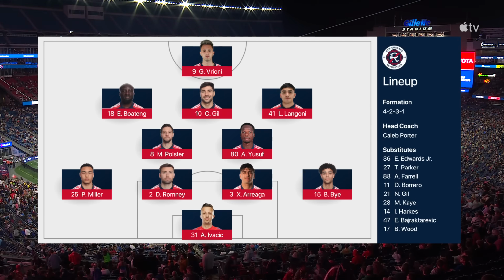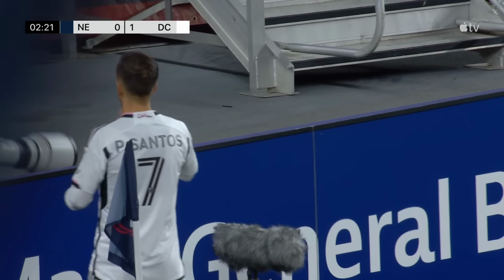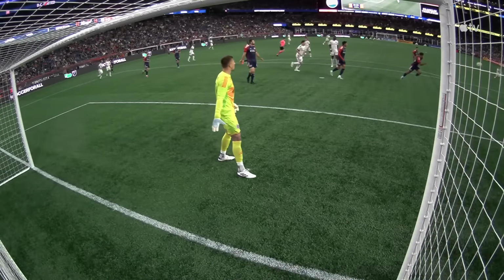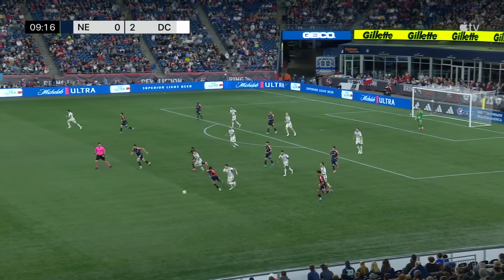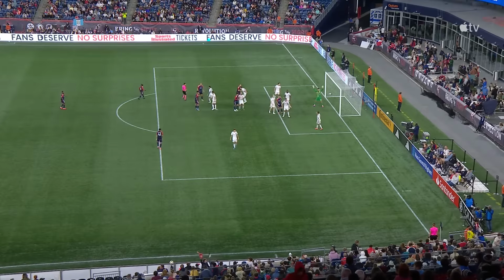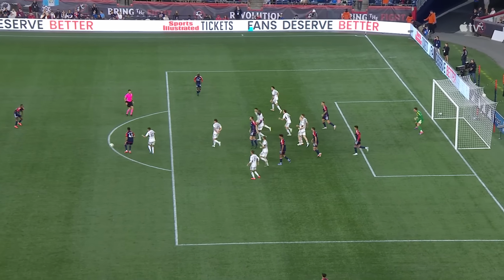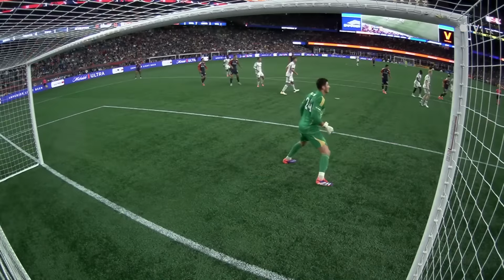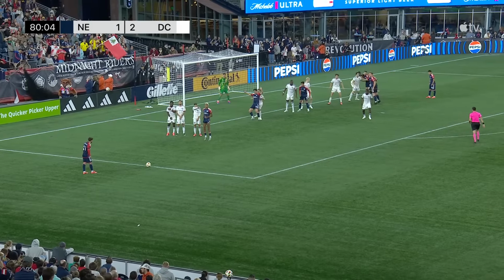New England Revolution vs. D.C. United | Benteke Races To Golden Boot! | Full Match Highlights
For more information about MLS, go to the league's official en español